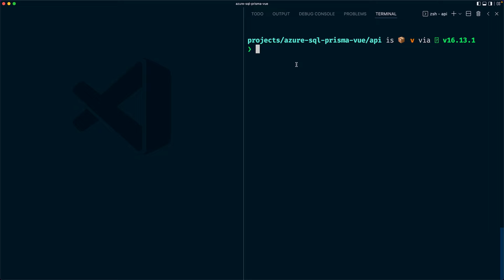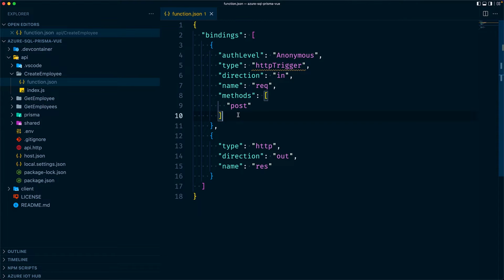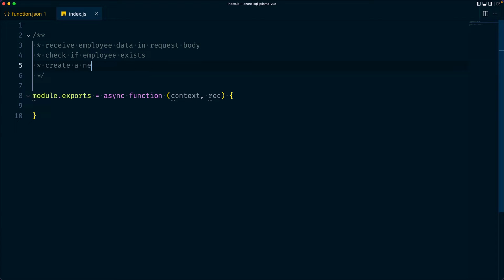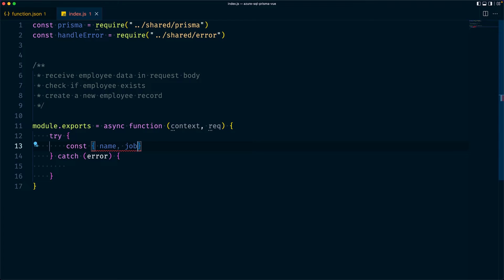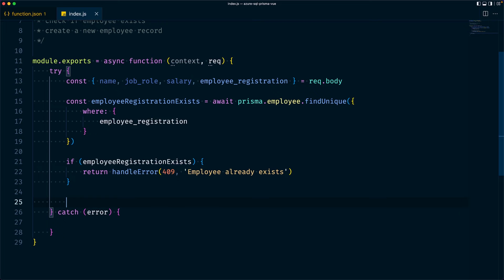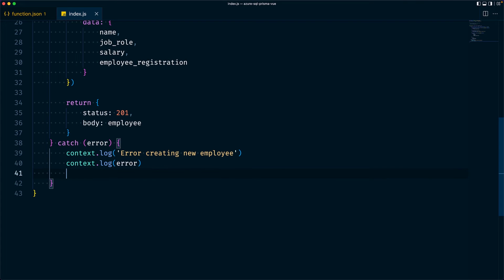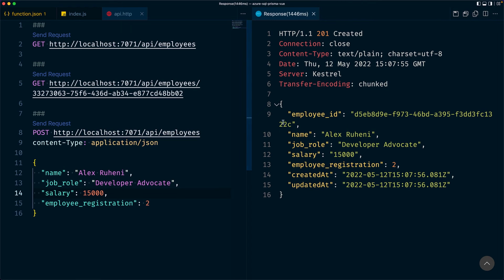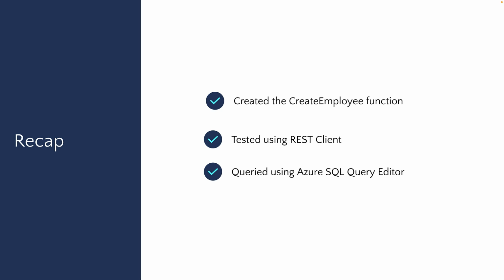Developing 'CreateEmployee' [31 of 37] Full Stack Application with Azure SQL & Prisma for Beginners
✅ Node.Js
✅ Prisma
✅ Azure SQL
✅ Azure Functions

In this video we're going to create our first function: Create Employee using Prisma & Azure Functions

📕 Course Structure 📕

🔥 Follow Alex Ruheni